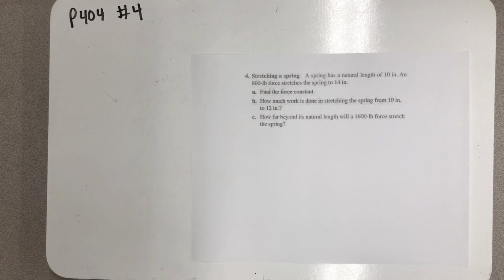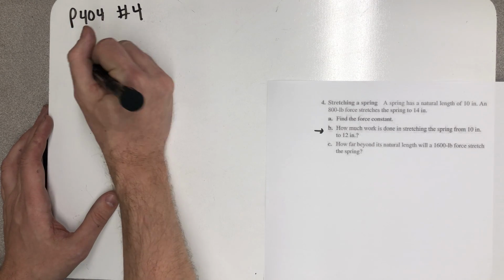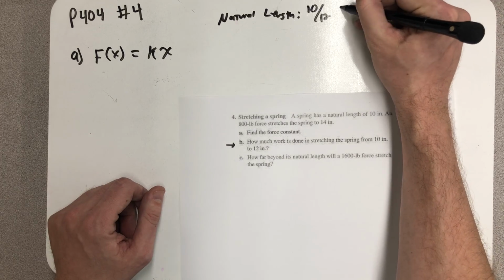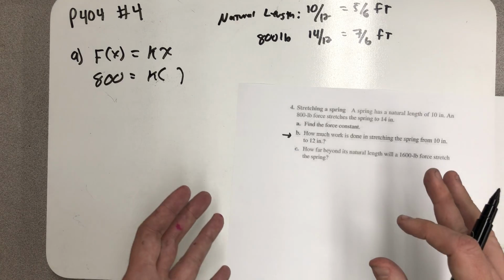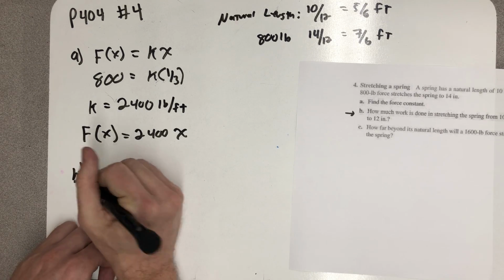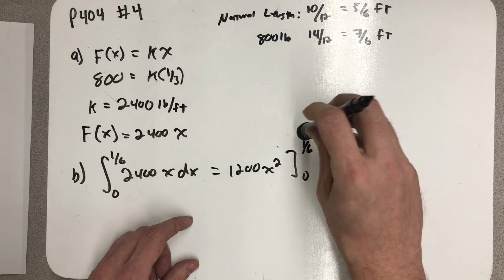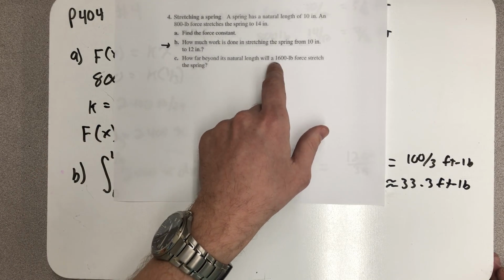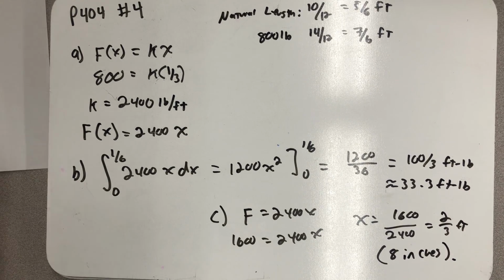Spring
Find the work done to stretch a spring.